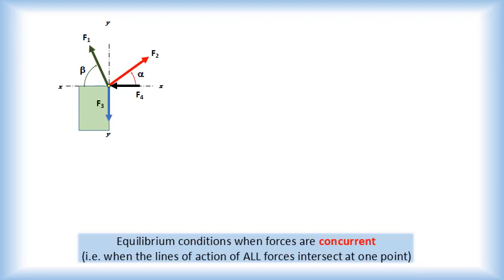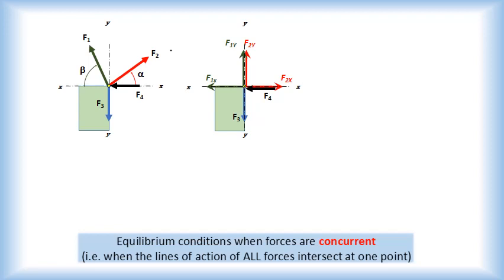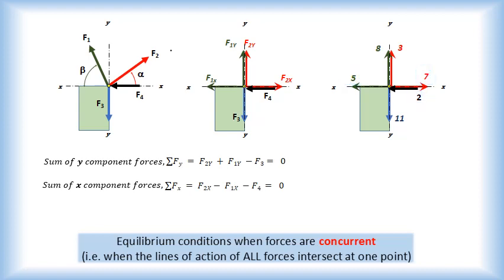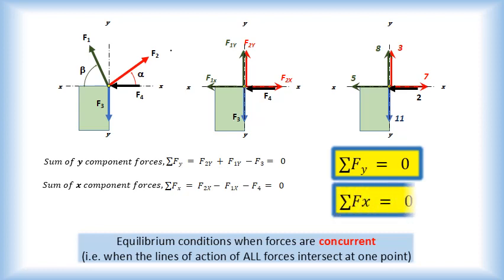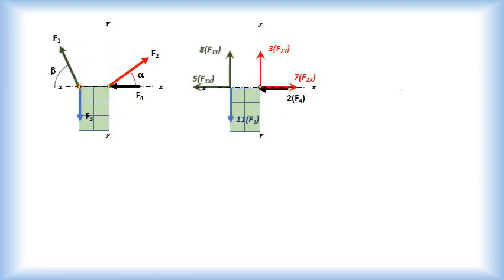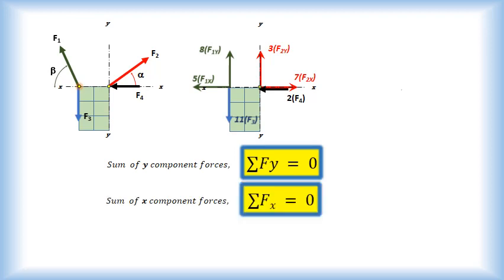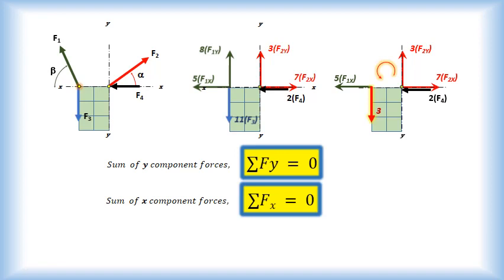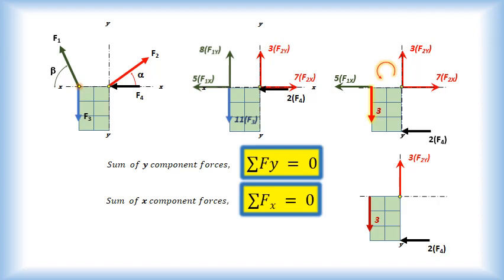Equations for equilibrium concurrent non concurrent system